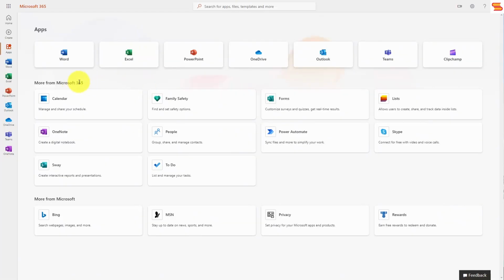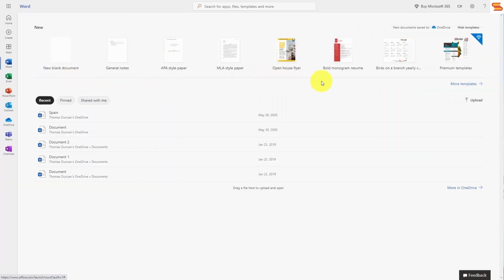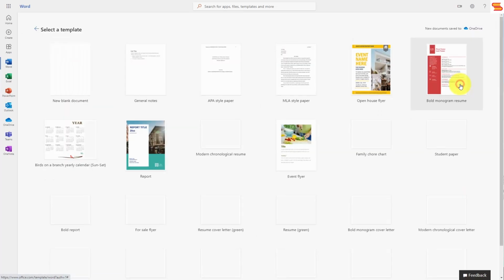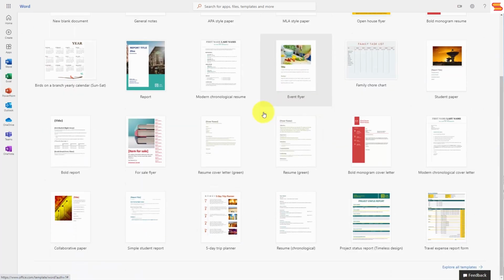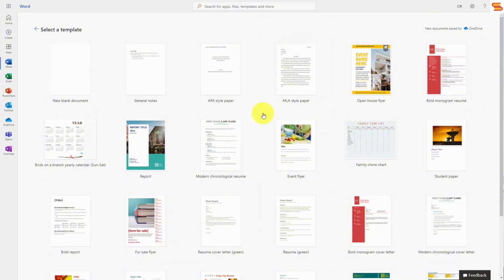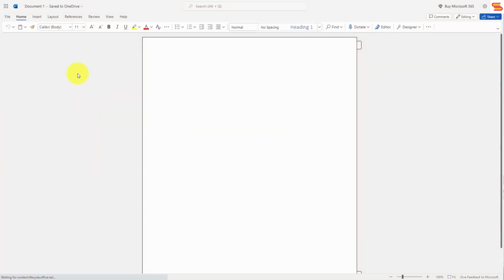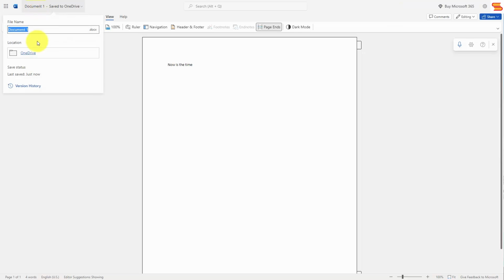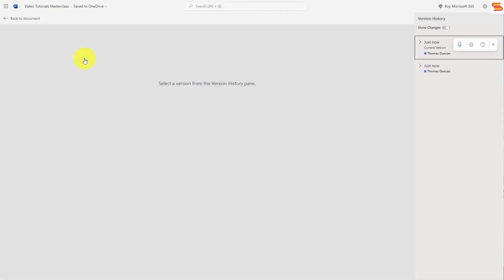Microsoft Word Full Tutorial: Tips & Tricks for Beginners | Lesson 10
📄 Want to master Microsoft Word? This tutorial covers all essential features from formatting text to creating professional documents, reports, and resumes.

What You’ll Learn:

✅ Microsoft Word Basics & Interface Overview
✅ Formatting Text, Paragraphs, & Documents
✅ Adding Images, Tables, & Charts
✅ Using Templates & Styles for Professional Documents
✅ Time-Saving Word Shortcuts & Pro Tips

📝 Create professional, polished documents with ease!